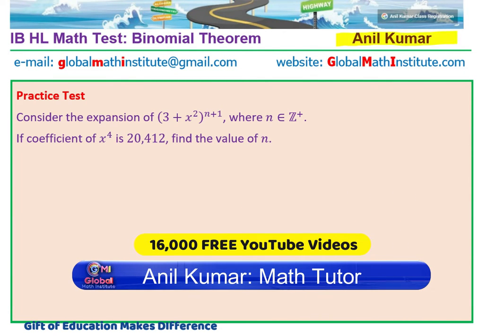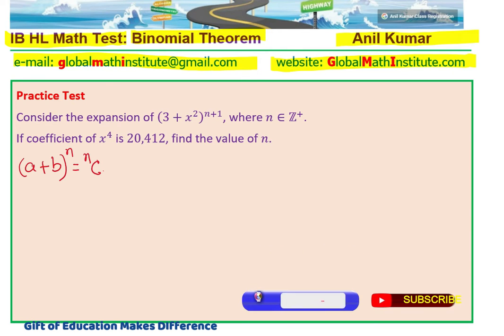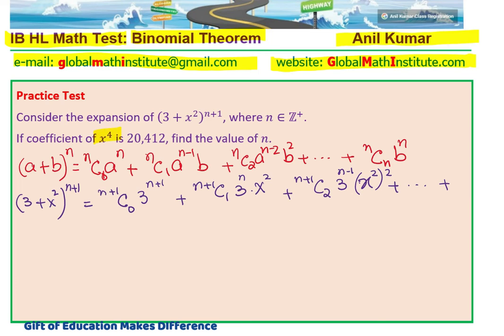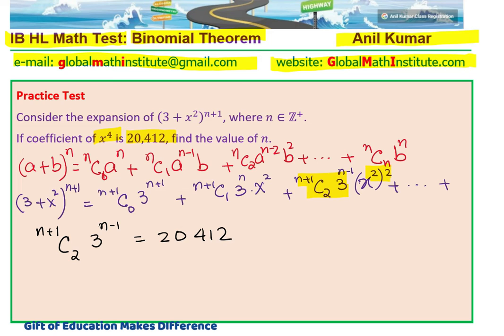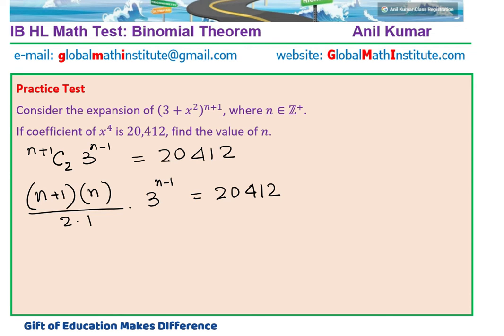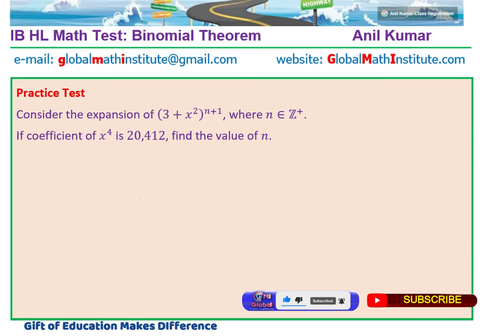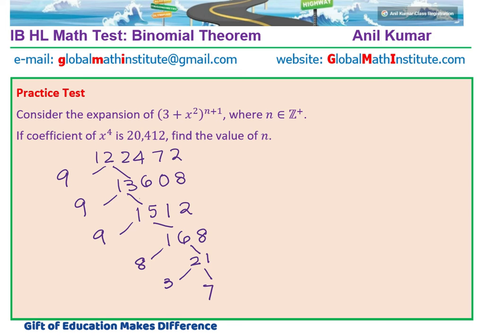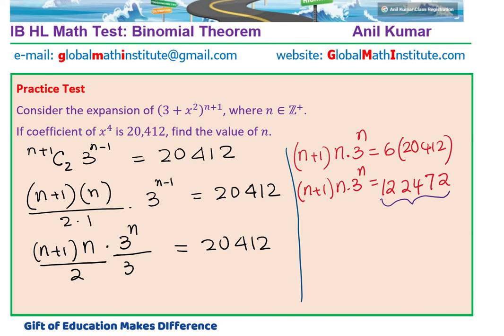IB HL Math Binomial Expansion Thinking Question without Calculator